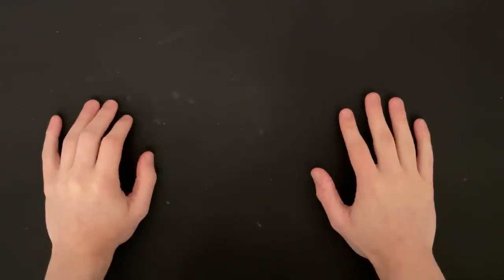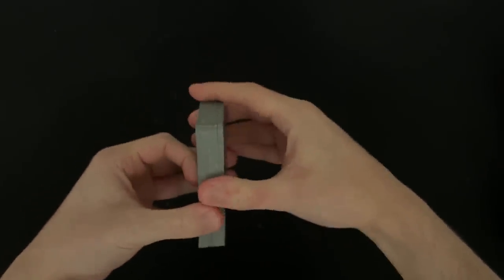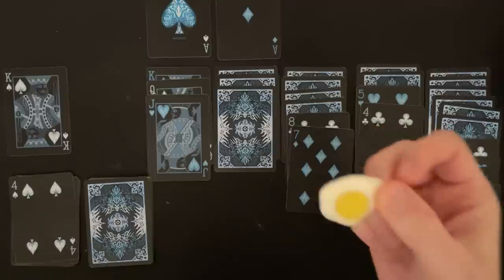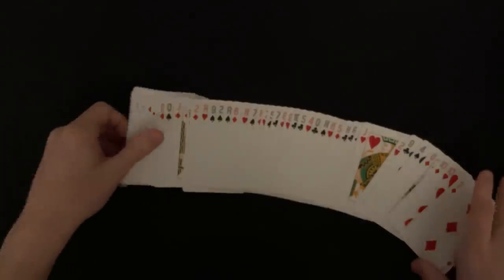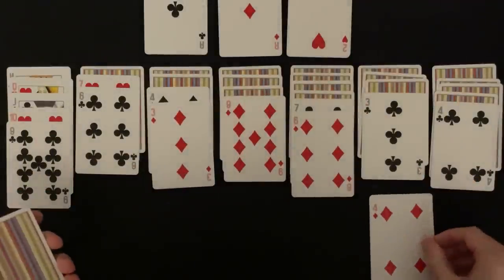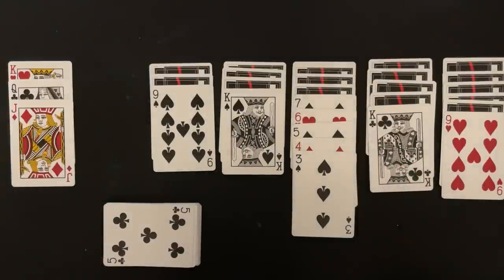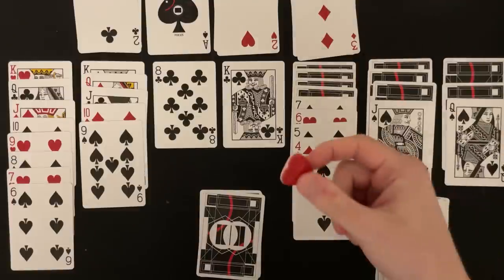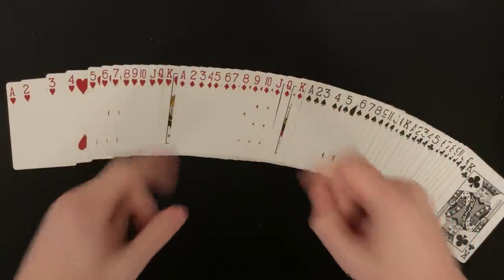[ASMR] Solitaire & Candy Eating!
A few relaxing, fun games of solitaire whilst I eat some delicious candy to help send you off to sleep in this tingly ASMR video. With mouth sounds, whispering and card sounds, will we win a game? Watch and see!

⏱️ TIMESTAMPS
0:00 Intro
2:01 The Candies
5:41 Opening the Candies
9:35 Deck Selection
11:16 Game 1
25:15 Game 2
36:06 Game 3
56:28 Outro

Binaural ear-to-ear whispering, Inaudible Whispering, Mouth Sounds, Eating Sounds, Chewing, Breathing, Card Shuffling, Playing Cards, ASMR Solitaire, ASMR Card Games, Tapping, Crinkling & More!

Camera: Sony A6000
Webcam: Logitech C920s HD Pro Webcam
Microphone: Blue Yeti X
Editing Software: DaVinci Resolve 16